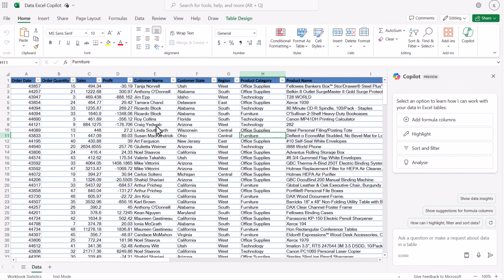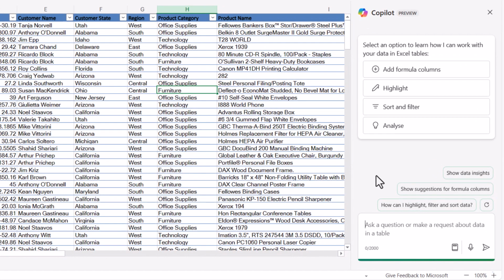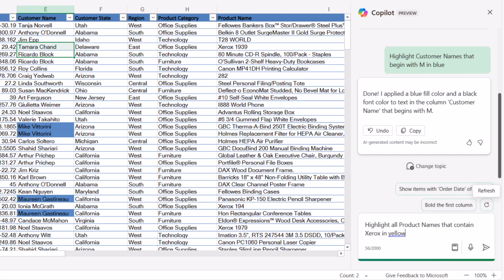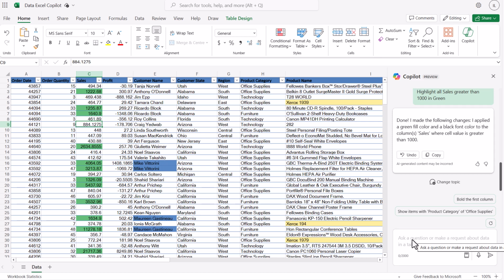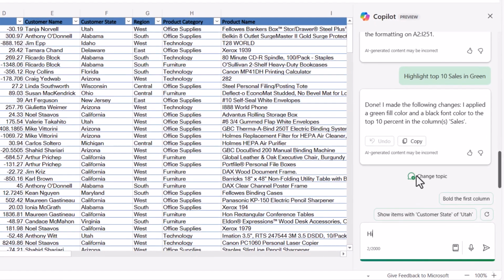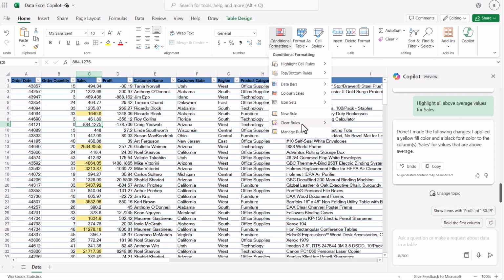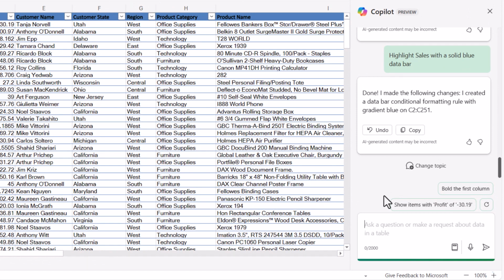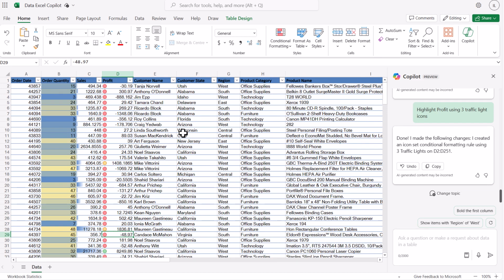Excel Copilot: Tutorial 4 - Highlighting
This insightful Excel Copilot tutorial delves into advanced data highlighting techniques. Building on our previous sessions on sorting and filtering, this tutorial will demonstrate how to effectively use Excel Copilot to apply conditional formatting-like highlights to your data, making your spreadsheets more intuitive and visually appealing.

🔍 What You'll Learn:
• Basic Highlighting Techniques: Discover how to highlight data based on simple conditions like text content or numeric thresholds.
• Advanced Conditional Formatting: Learn to apply complex highlighting rules such as data bars, color scales, and icon sets to visualize data distinctions clearly.
• Custom Queries for Highlighting: Explore how to instruct Excel Copilot through natural language to execute specific highlighting tasks tailored to your data analysis needs.
• Interactive Data Management: Gain proficiency in manipulating and visualizing data in the online version of Excel using Copilot

🚀 Tutorial Highlights:
• Live Demonstrations: Watch highlighting rules being applied to real dataset examples, such as customer names and sales figures, enhancing data readability.
• Step-by-Step Instructions: Follow detailed guidance on setting up and customizing data highlights, from simple color changes to complex conditional formats.
• Practical Applications: See how Excel Copilot can assist in making data stand out for better analysis, using top ten, above average, and specific percentile highlighting.
• Troubleshooting Tips: Learn how to troubleshoot and refine your highlighting queries to ensure that Excel Copilot responds accurately to your requests.

📝 Please Note:
Ensure you have the appropriate licensing from Microsoft to use Excel Copilot.